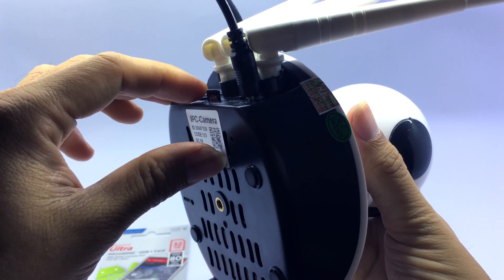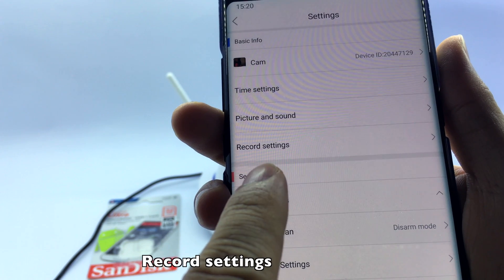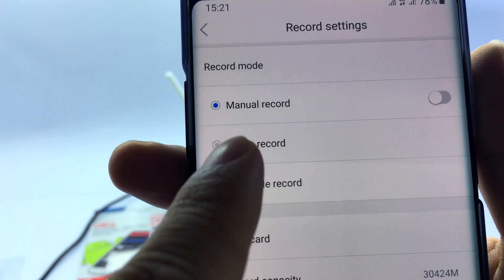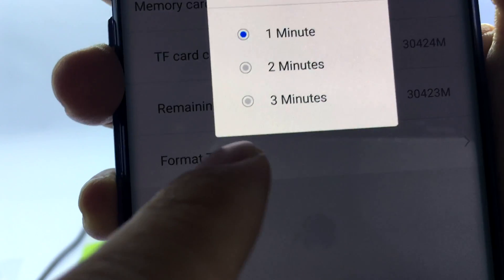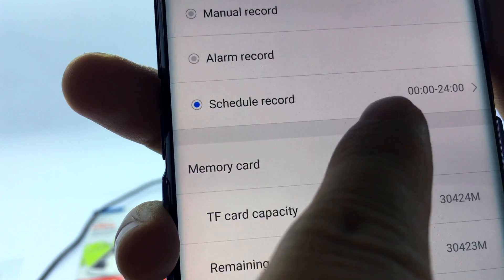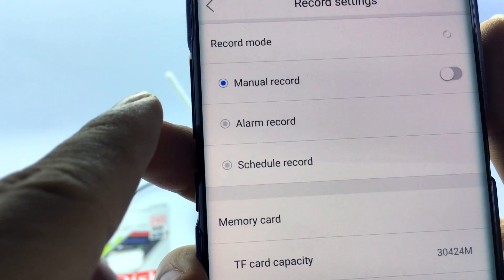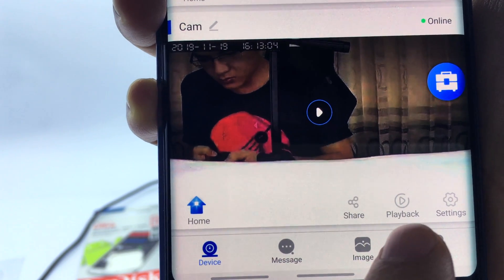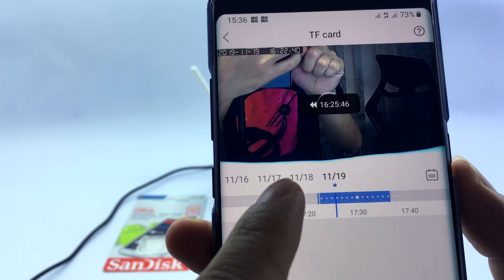How to setup Yoosee Camera Memory Card